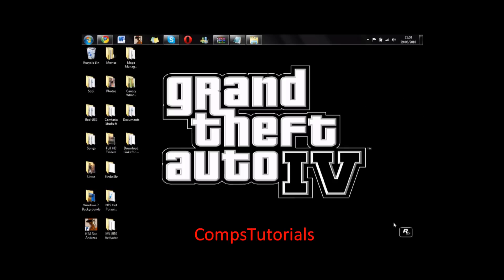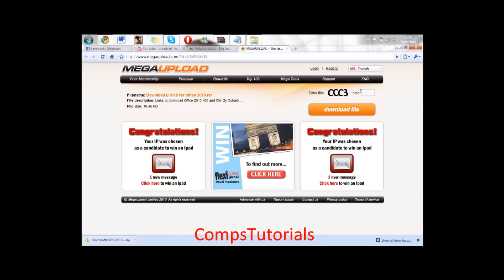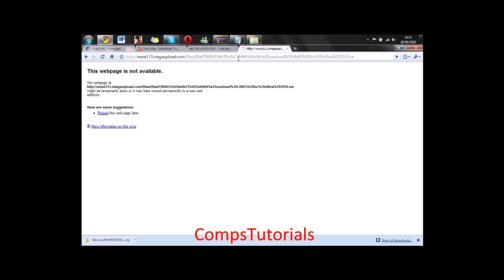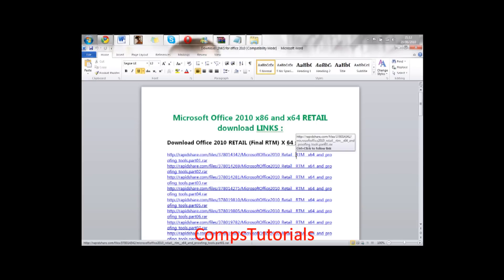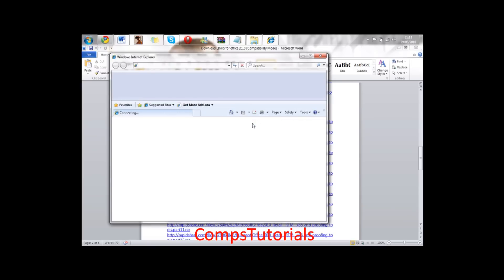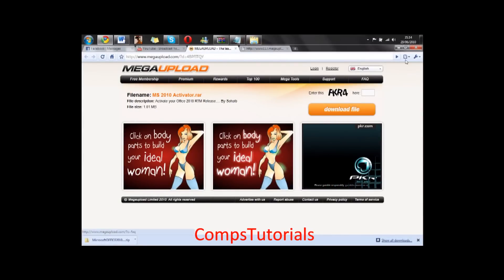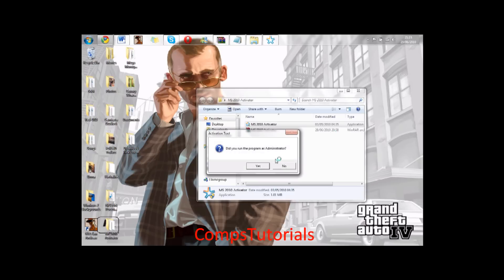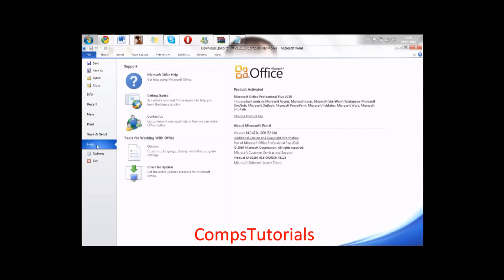How to download Office 2010 for free FULL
WoW nearly 2000 Views!
This is a video showing you how to download Office 2010 for free No beta full version:

Please
CompsTutorials
Sohaib

Please Comment if you have any problems or questions!